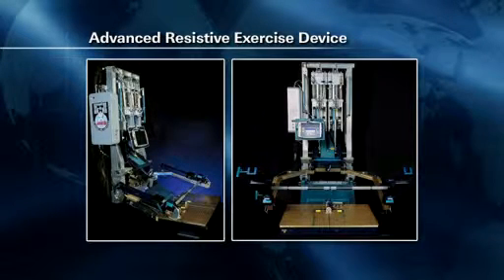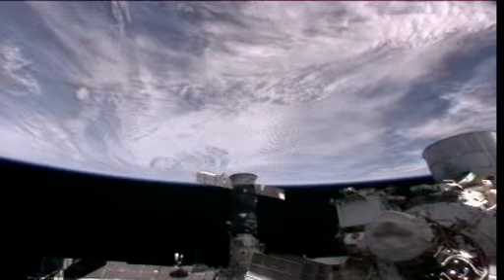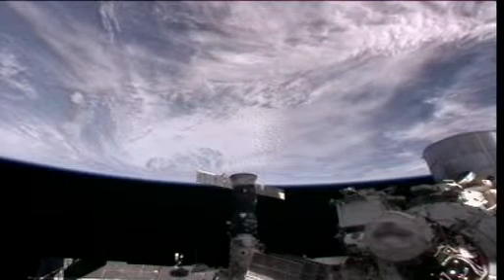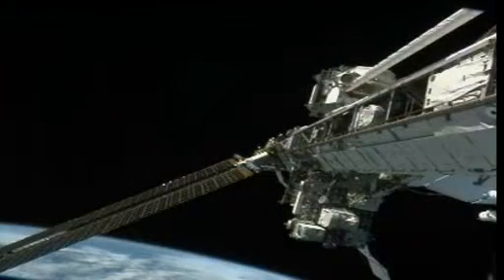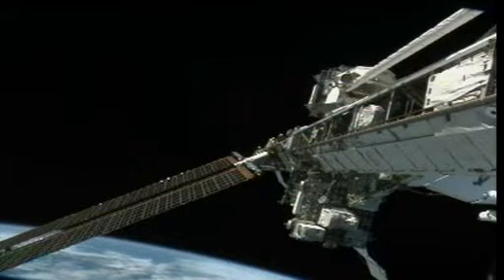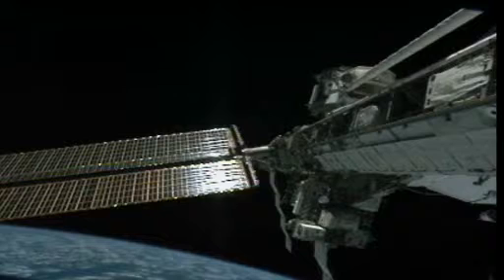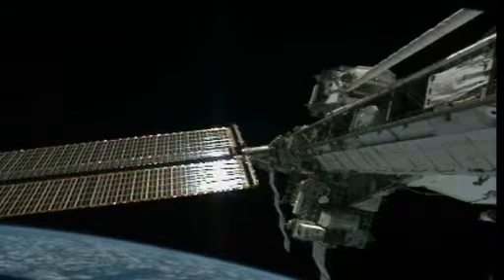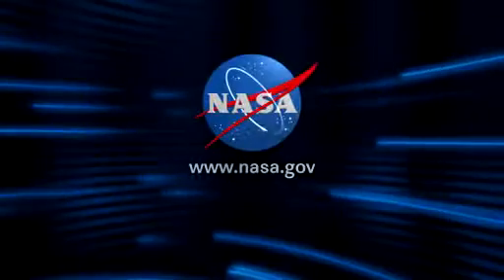ISS Update - Nov. 30, 2011